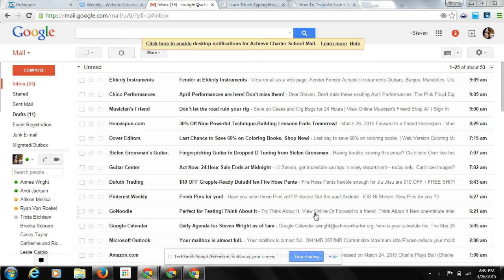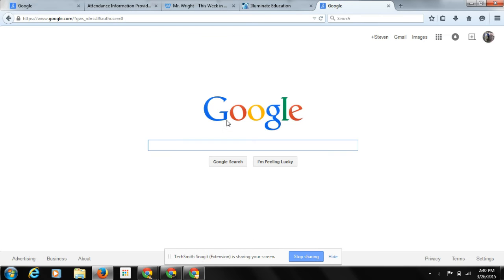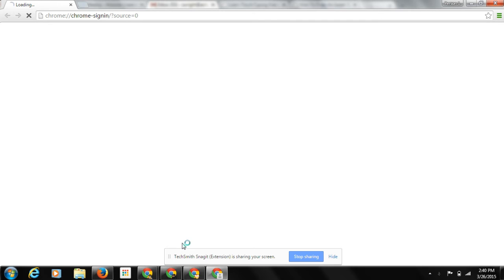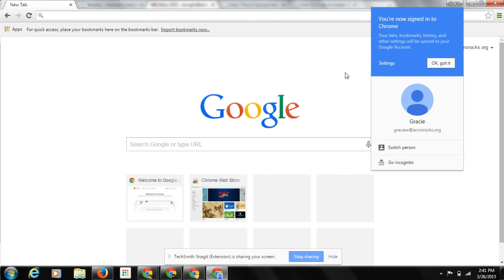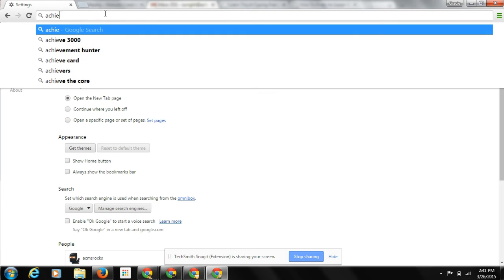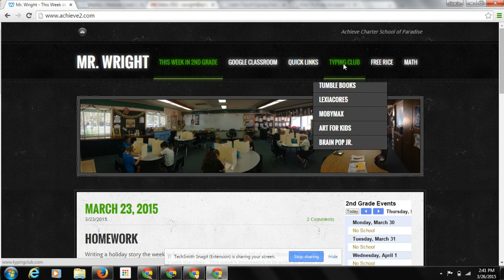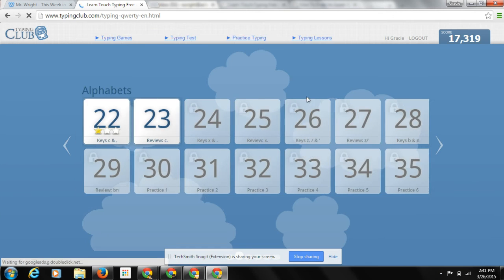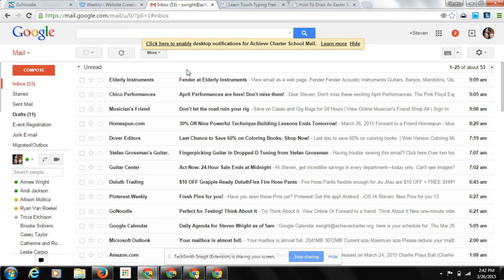Switch Person Google Chrome